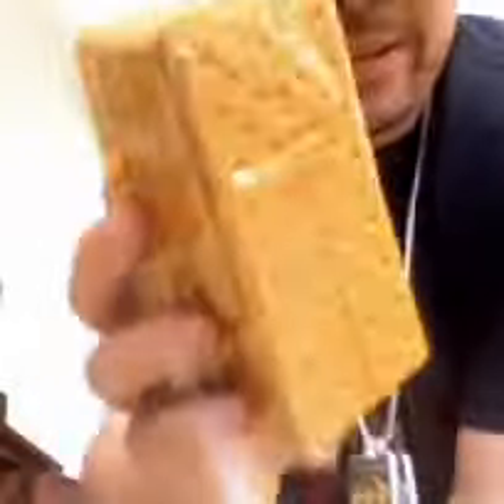Bubble Tweet from Donnie Wahlberg: S'MORES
Donnie Wahlberg invites us in on how he makes his S'more. he totally uses a special MARSHMALLOW